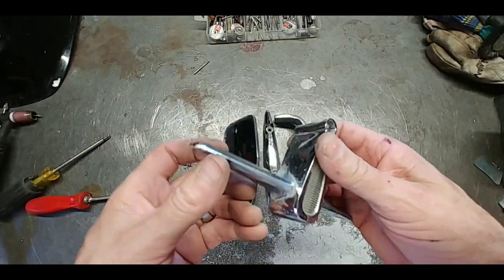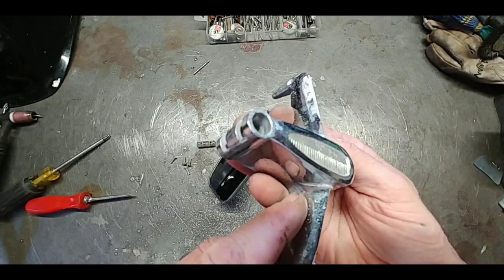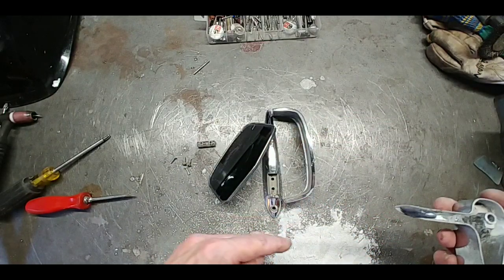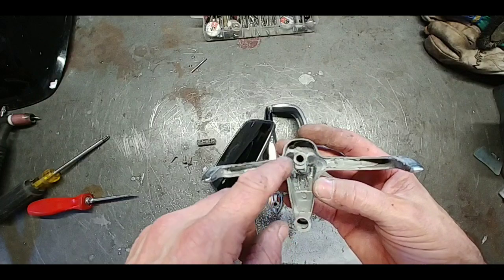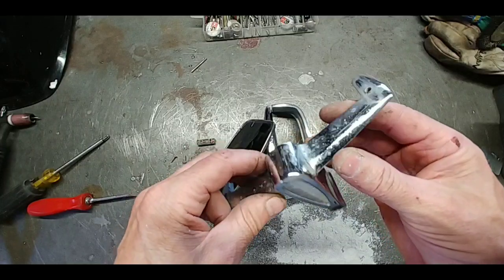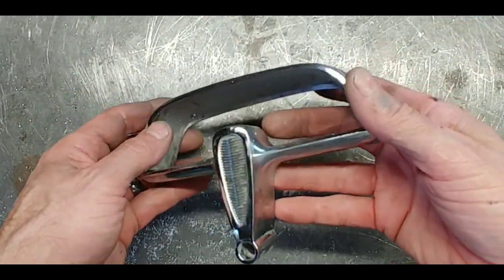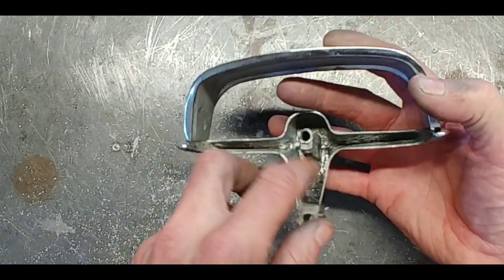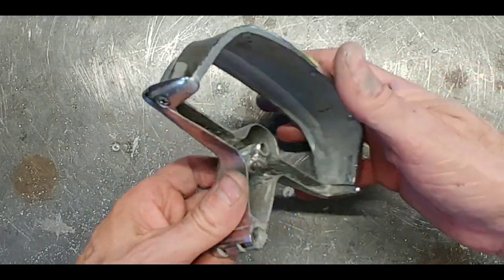1958 Ford Edsel Rearview Mirror Welding Pot Metal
Here's a 1958 Ford Edsel side rearview mirror which was bent and cracked. Got it straightened up, welded, metal finished and ready for replating. 👍

Repairing non-replaceable pot metal parts: classiccar moldings, lamp bezels, brackets, emblems, handles, mirrors, door and dash trim pieces, carburetors, distributes etc.
Can modify pot metal parts for perfect fit if required. All repairs are 100% guaranteed. Text James your description of repair and photos to: 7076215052. Or submit your request at the secure

See more of James Ruther's pot metal repairs, Modifications and Fabrication